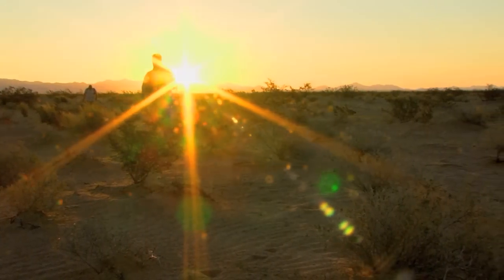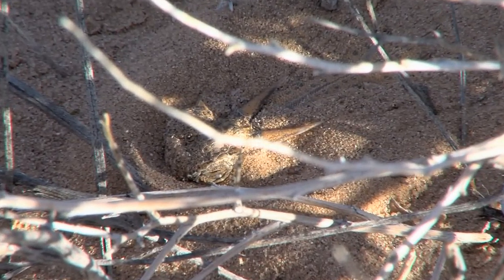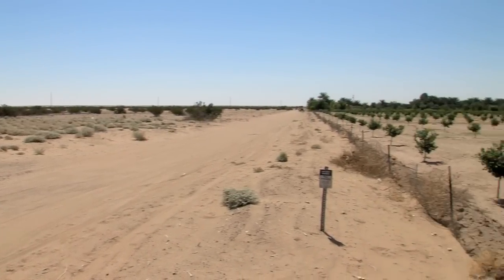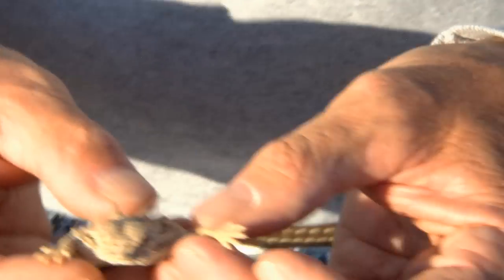Flat Tailed Horned Lizard Research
Follow researchers from the contracts branch of the as they track and catalog a population of Flat Tailed Horned Lizards in their native habitat on the Barry M. Goldwater Range outside of Yuma Arizona!